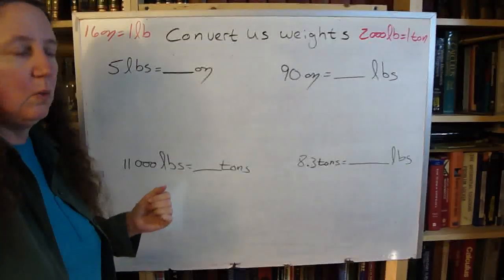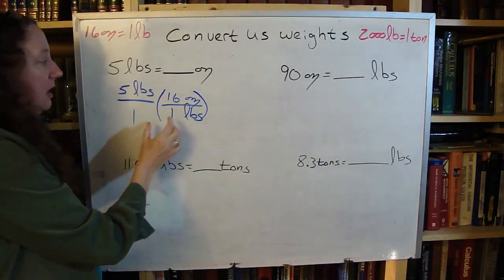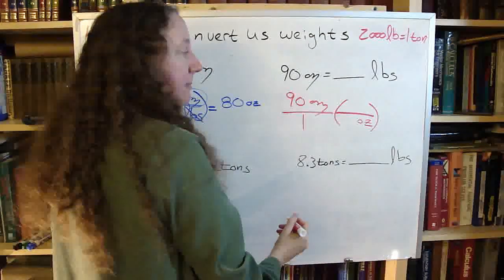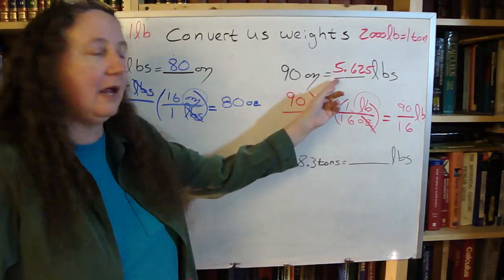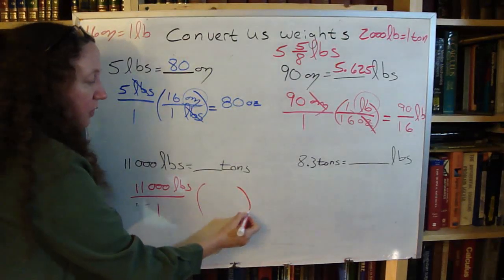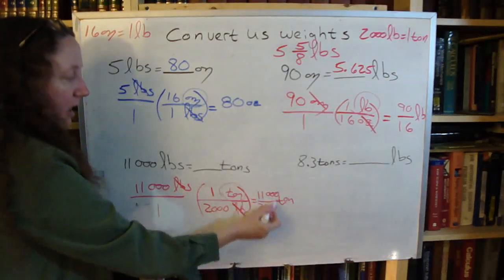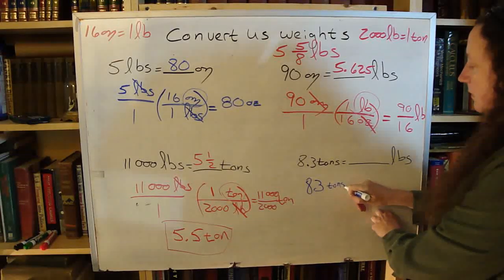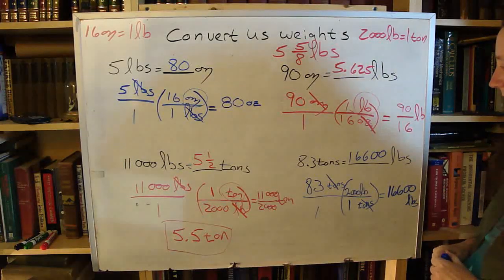Math Literacy 093 Section8 5 convert us weights pt1